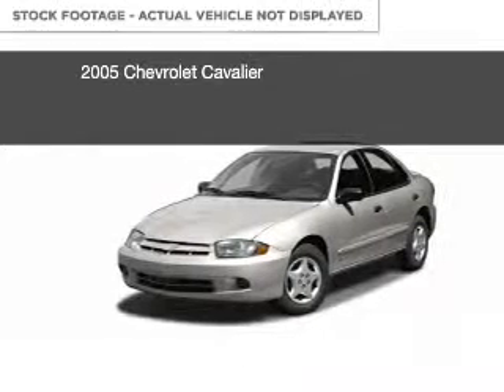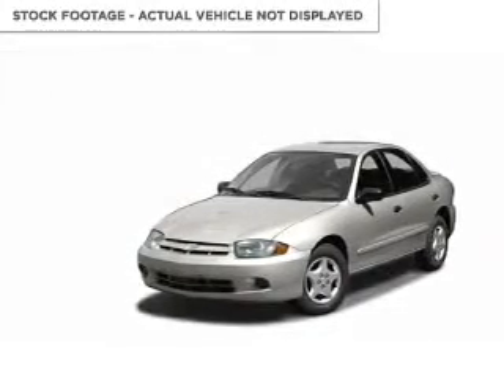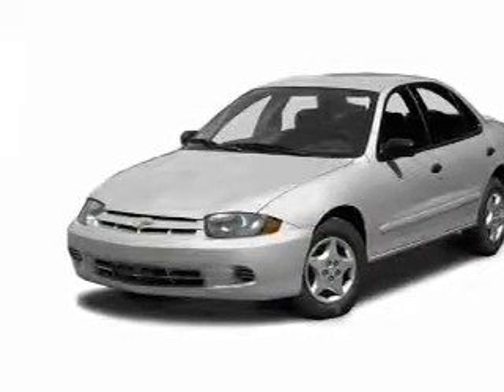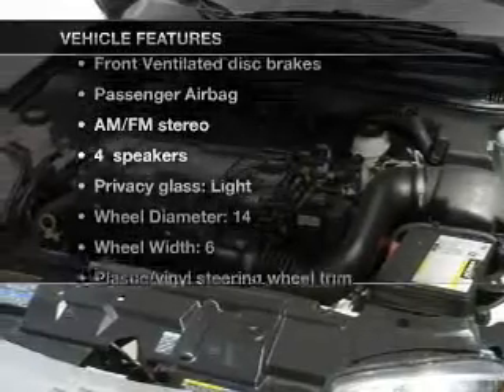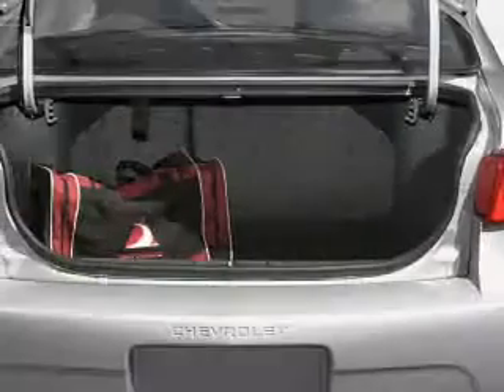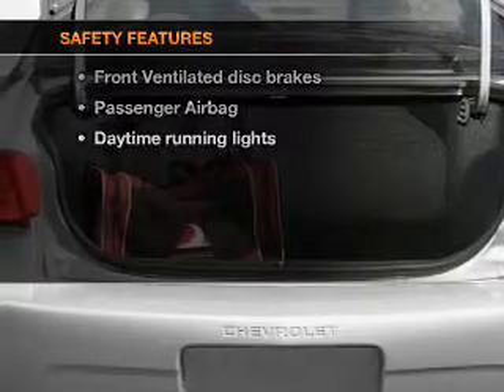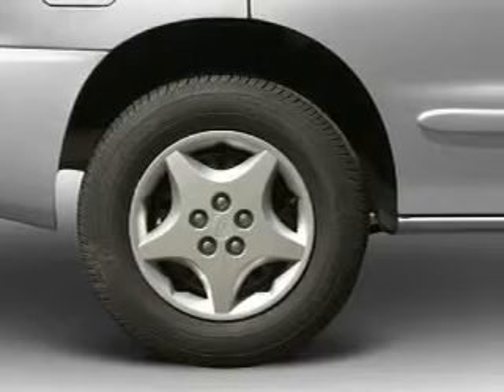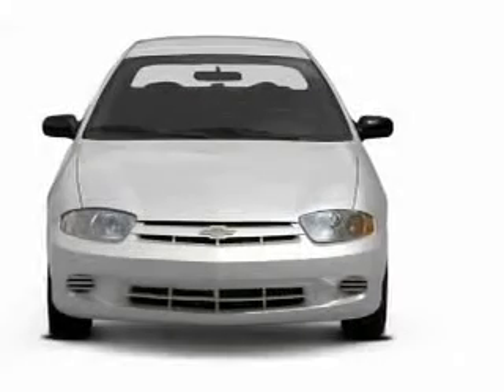2005 Chevrolet Cavalier - ROYSTON GA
Phone:
Year: 2005
Make: Chevrolet
Model: Cavalier
Trim:
Engine: 2.2 liter inline 4 cylinder 16 valve
Transmission:
Color: Ultra Silver
Mileage: 185210
Address:
1435 E MAIN ST